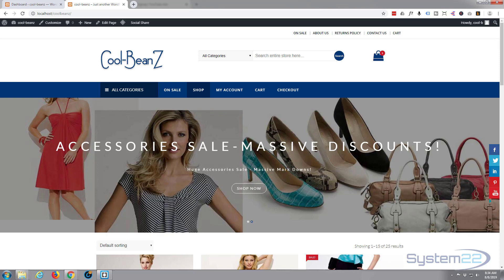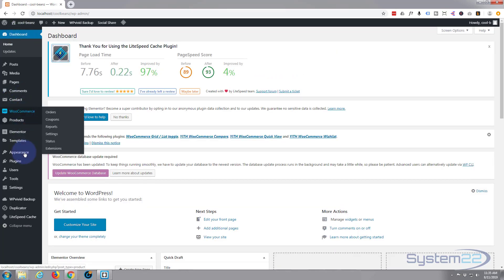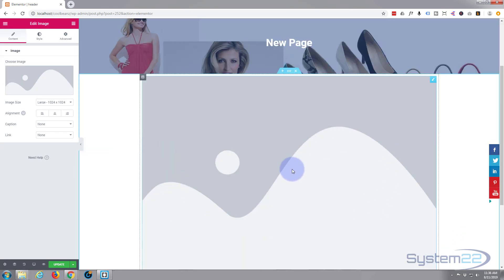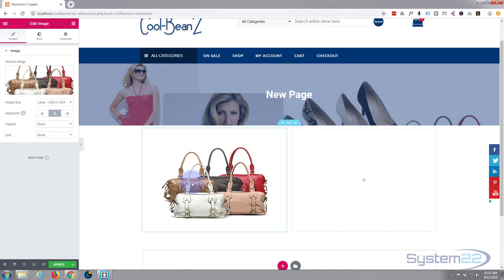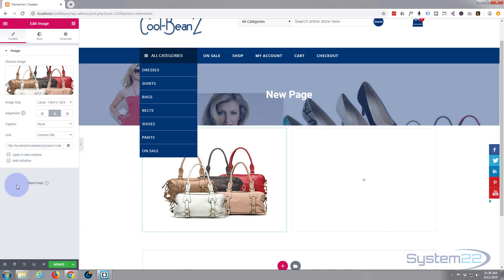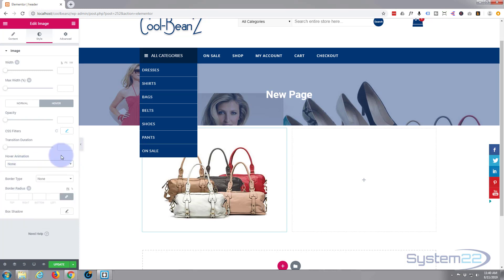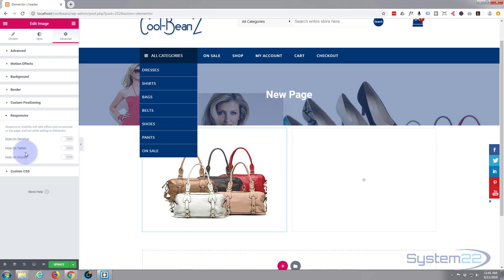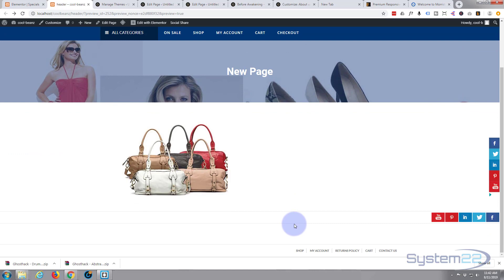Elementor Image with Link & HOVER Effect Guide (No Code Needed) 😎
Elementor WordPress Plugin Image With Link And Hover Effect. Elementor is a great free WordPress page builder plugin. In this series of videos we will go from initial install to building amazing sections on our WordPress website with the Elementor builder.